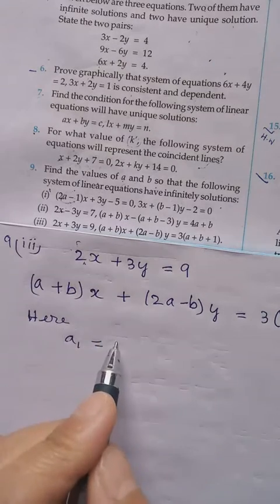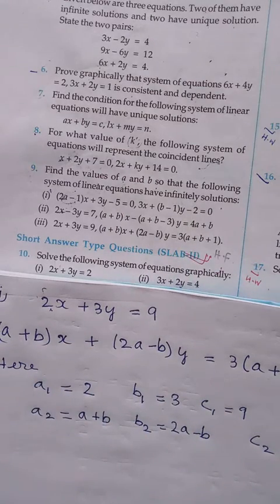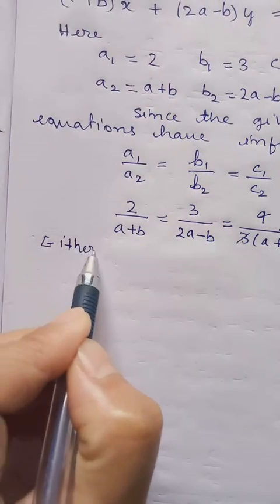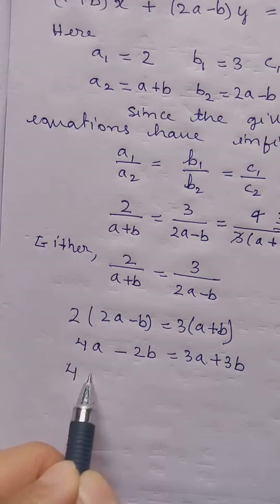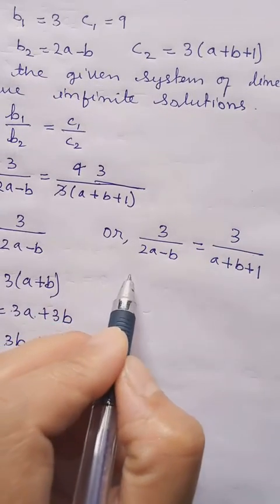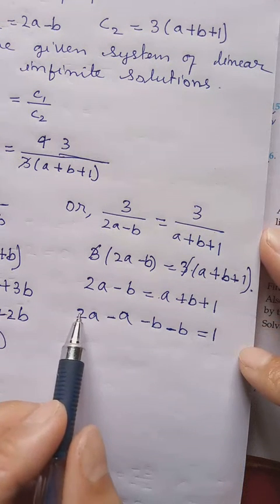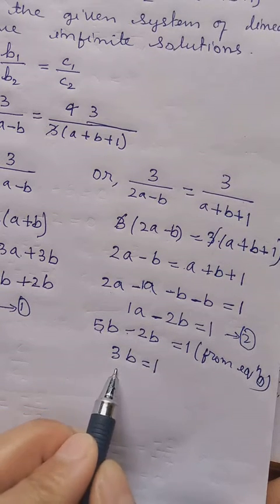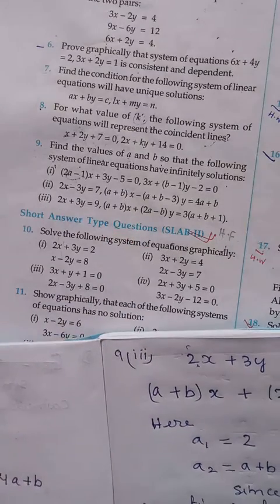class X maths ex 3 b q 9 iii. to find a and b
systems of linear equations in two variables. infinite many solutions . MBOSE
Felishia Susngi